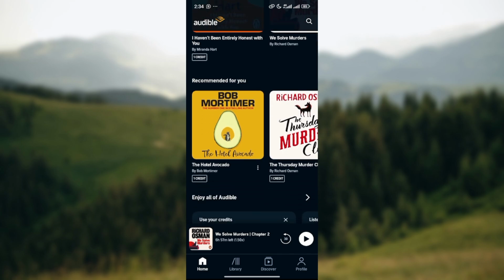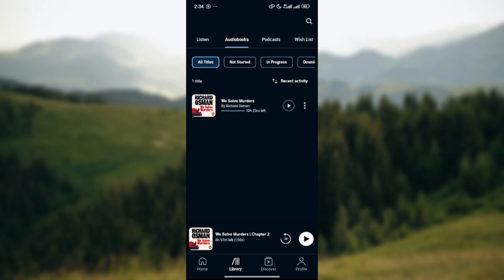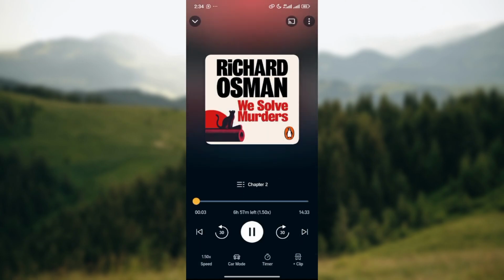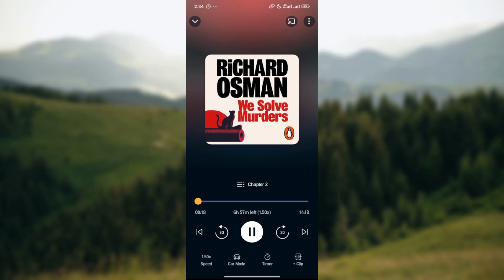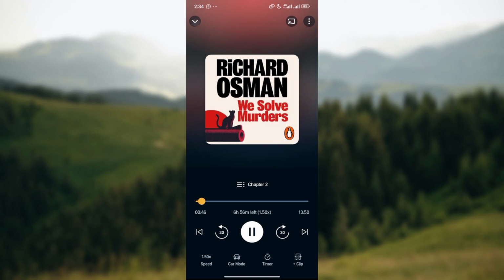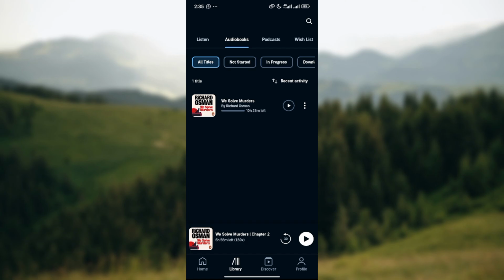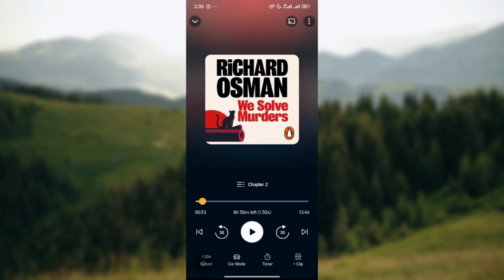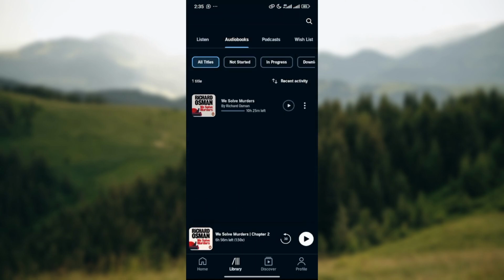How to Change Voice on Audible (Easiest Way)​​​​​​​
In this video I will show you How to Change Voice on Audible. It would be good if you watch the video until the end so that you don't miss important steps.